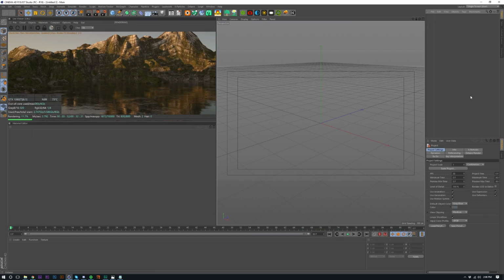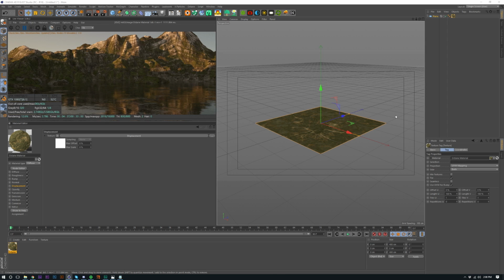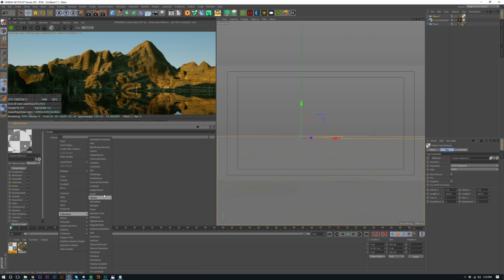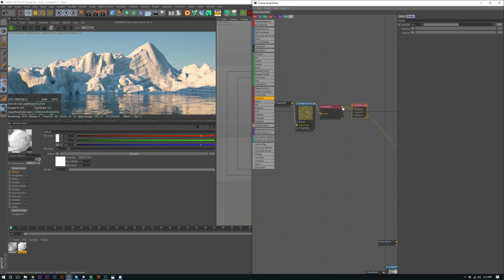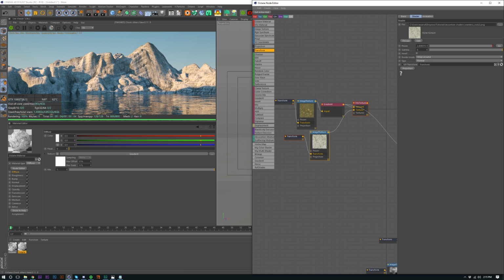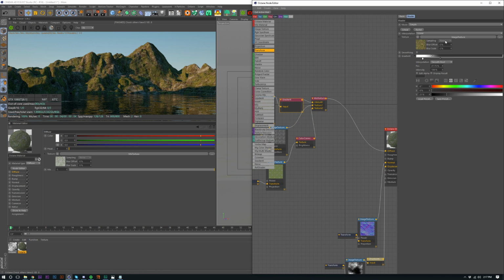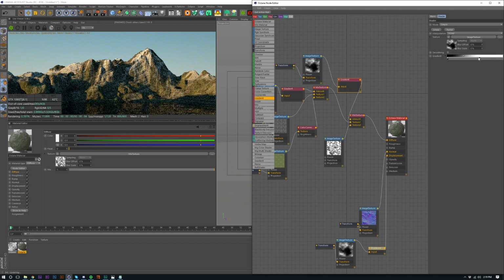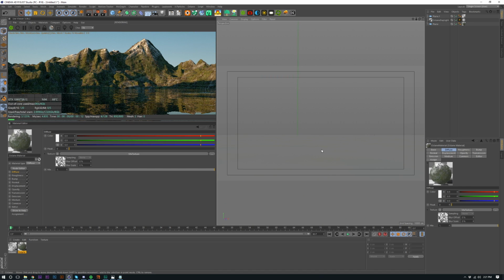Mountain Texturing in Cinema 4D and Octane Render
Advanced texture mixing Octane render.